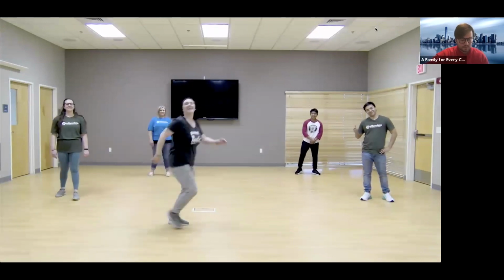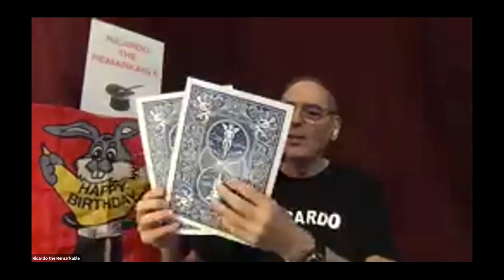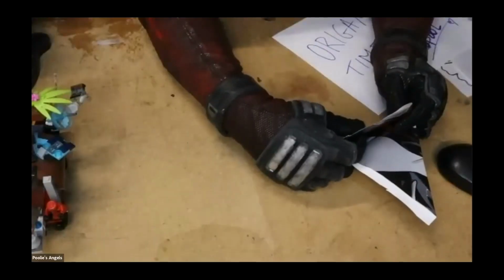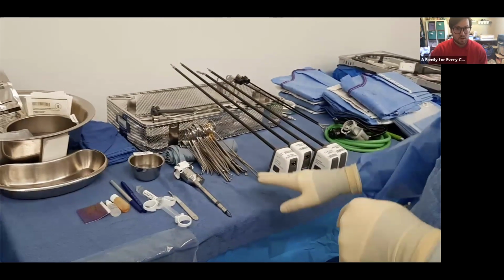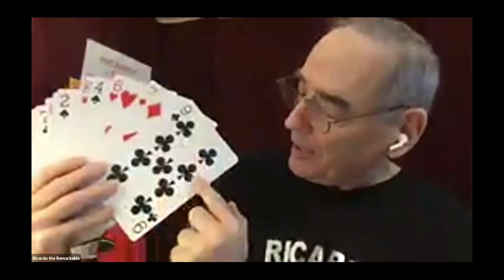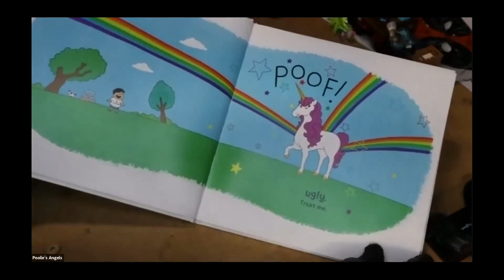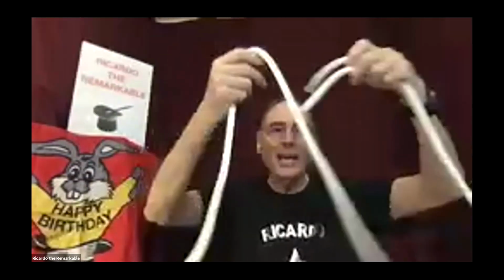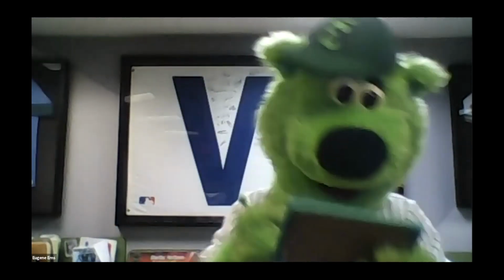Virtual Hero for a Day highlights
On July 11th from 12 - 3PM, A Family for Every Child hosted its very first virtual Hero for a Day event over the Zoom webinar platform. Here are some highlights from the day!